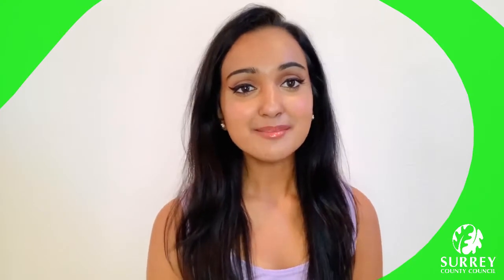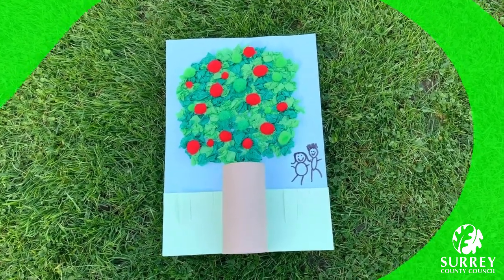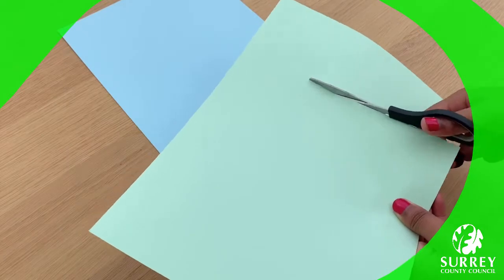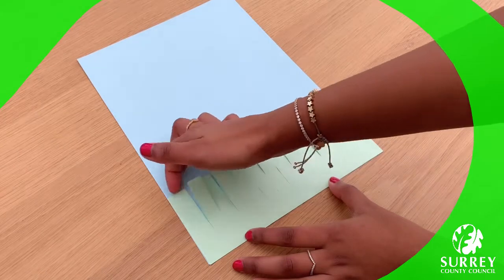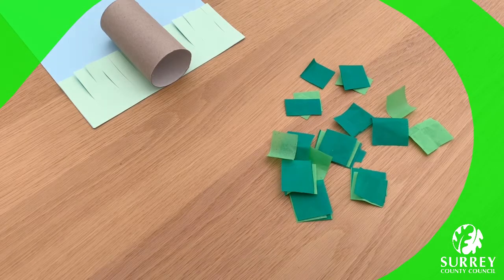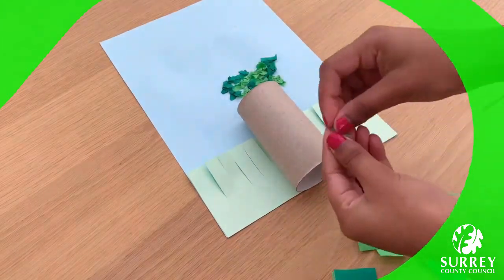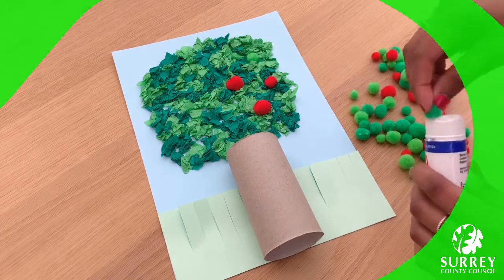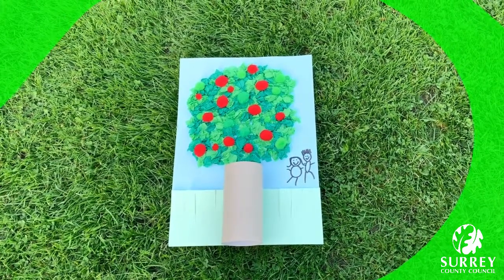Surrey Libraries Craft Session - Apple Tree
An apple a day keeps the doctor away!
Join Karishma to make an Apple Tree with materials you can find around your house!

You will need:
 - Card
 - Tissue paper
 - Pom poms
 - Toilet roll tube
 - Glue
 - Scissors